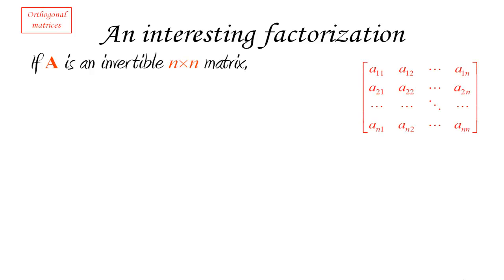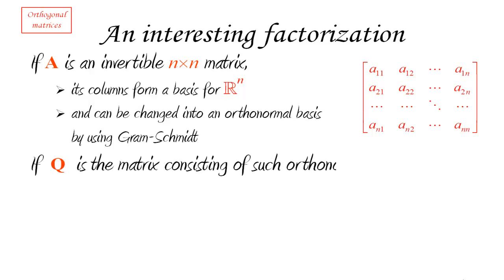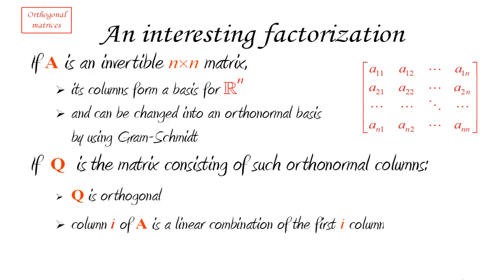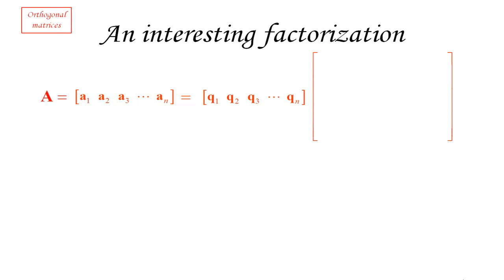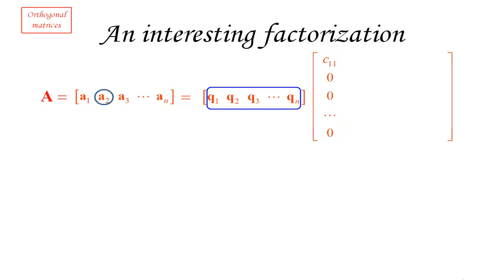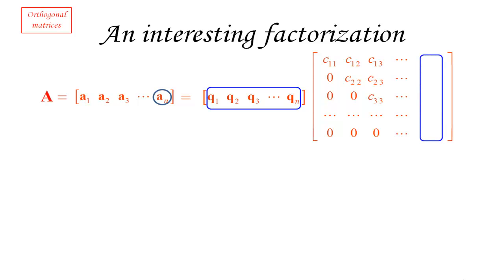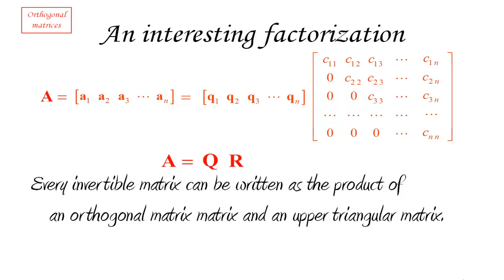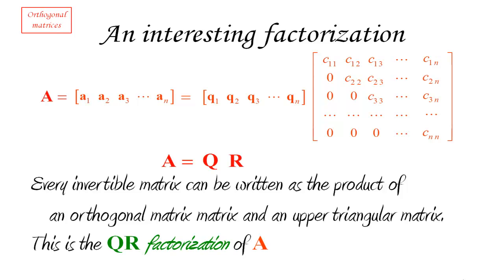Orthogonal matrices 2